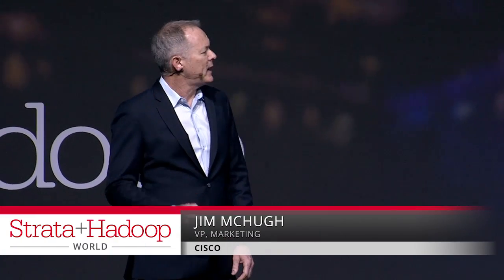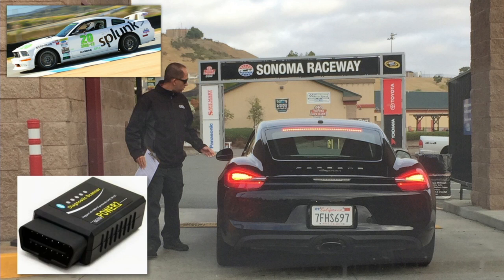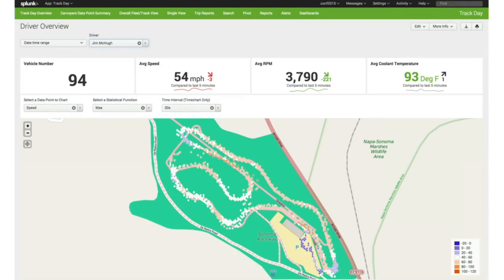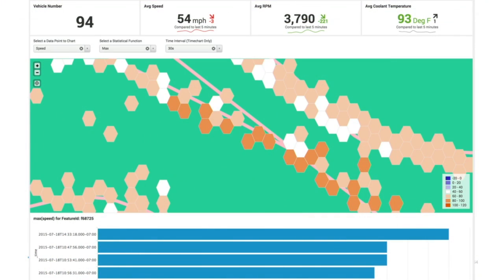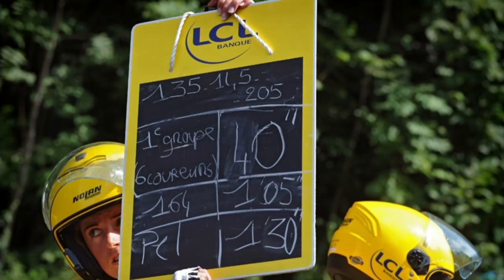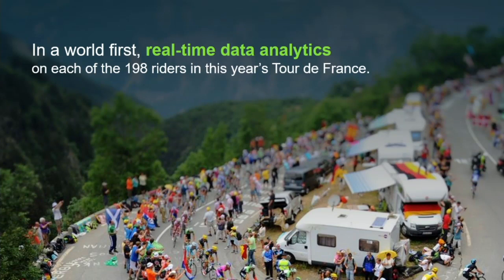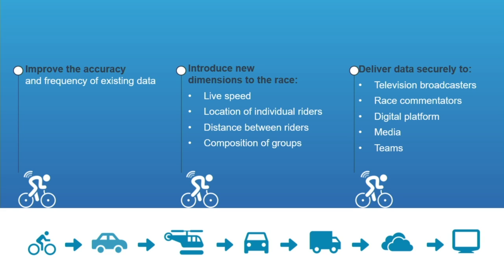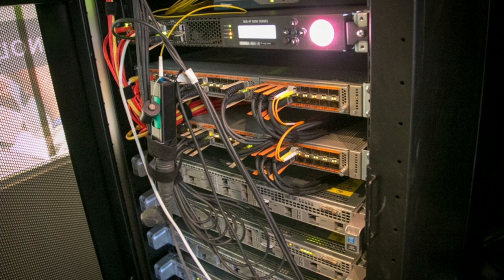Unleashing the power of big data today - Jim McHugh keynote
From Strata + Hadoop NYC 2015: IoE, IoT, and big data – three topics you hear and read about often in our various industries. Let’s quickly look at these market and technology dynamics, and see how they are each in their own way ’democratizing’ data access and analysis, resulting in new businesses, technologies, and improved community solutions throughout the world.

About Jim McHugh (Cisco):
Jim McHugh has over 20 years of experience as a marketing executive and leadership positions with startup, mid-sized, and high profile companies, including Sun Microsystems and Apple, prior to joining Cisco Systems. Jim is the vice president of product and solutions marketing for Unified Computing Systems at Cisco. He leads and drives marketing initiatives for UCS and partner solutions marketing (including EMC, Intel, NetApp, SAP, Microsoft, and VCE.)

Jim is focused on building a vision for organizational success and executing marketing strategies measured by achievement of UCS revenue, market share, and growth. He has a deep knowledge and understanding of business drivers, market/customer dynamics, and technology-centered products. He has managed multi-discipline teams delivering brand, demand generation, social media, strategic planning, customer intelligence and all integrated marketing communications functions. Jim holds an International MBA from Thunderbird School of Global Management.